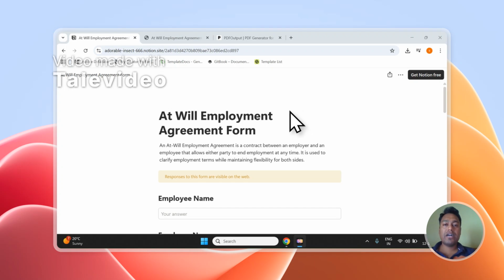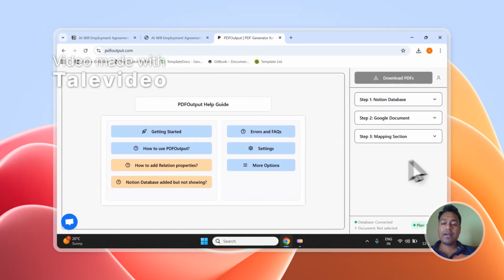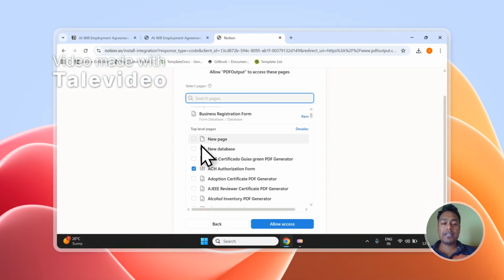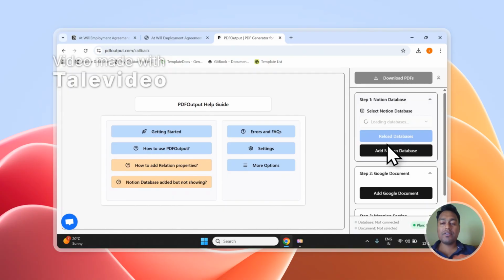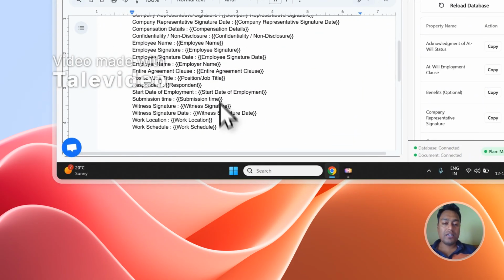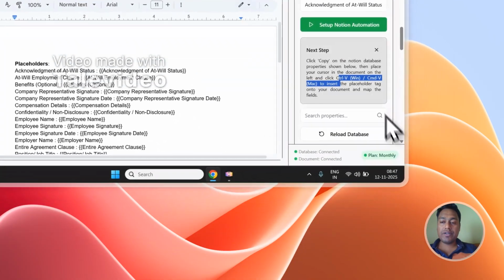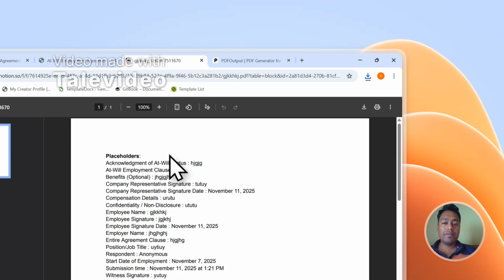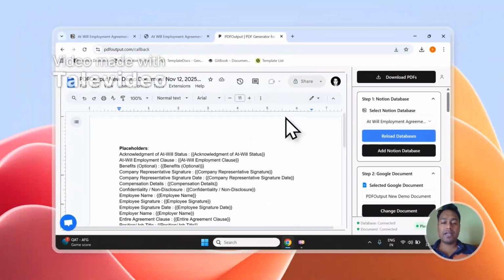At Will Employment Agreement PDF (How to create pdf files on automation using Notion)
We are going to take a look at At Will Agreement PDFs which we will create within minutes.

1️⃣ Connects to your Notion database and pulls fields like ClientName, InvoiceNumber, and any custom data.

2️⃣ Finds placeholders ({{ClientName}}, {{InvoiceNumber}}, etc.) in your Google Doc template and replaces them with real data.

3️⃣ Generates a PDF, saves it back to Notion Database, and updates your Notion database.

👋 ABOUT PDFOutput